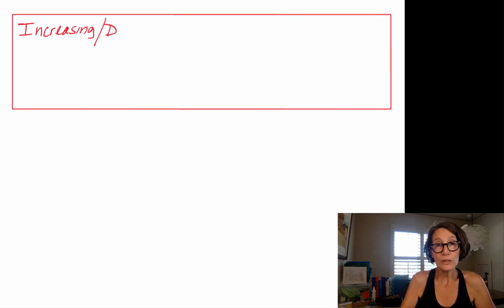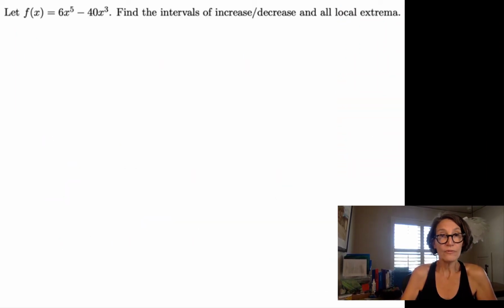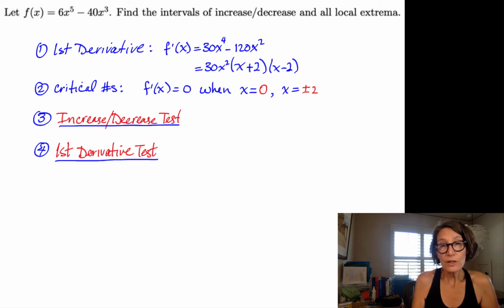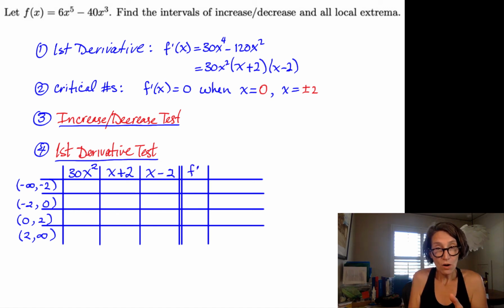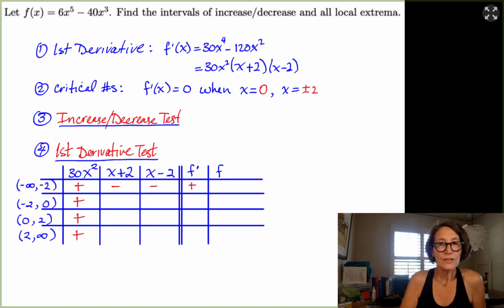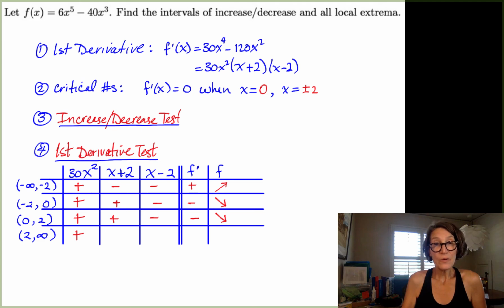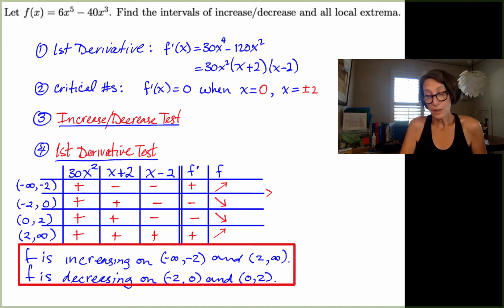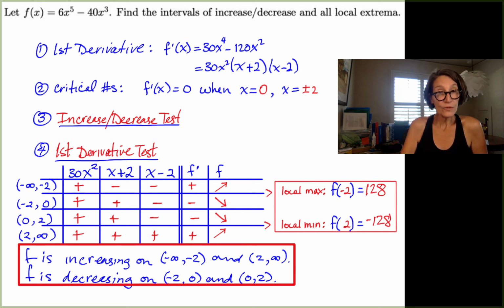What the First Derivative Tells Us About the Graph of a Function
There are two tests that use the first derivative of a function to get information about the graph. We demonstrate how to use them both.